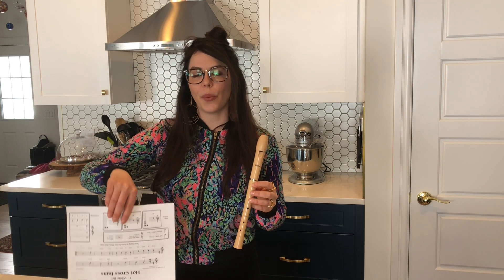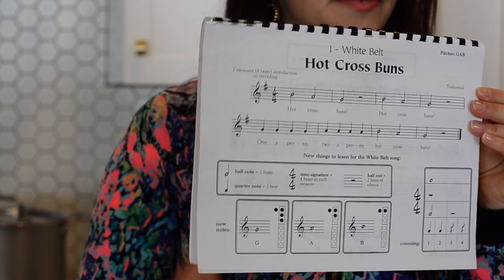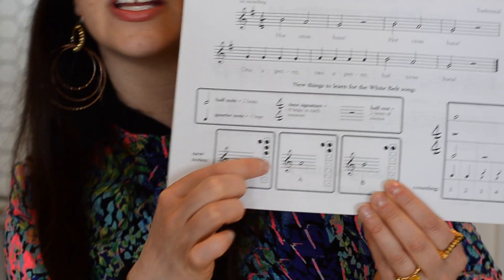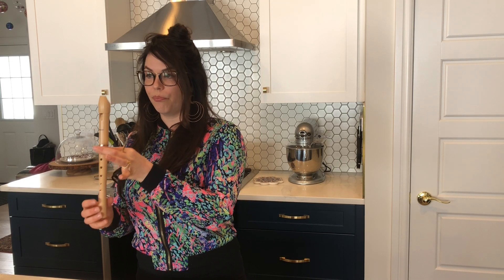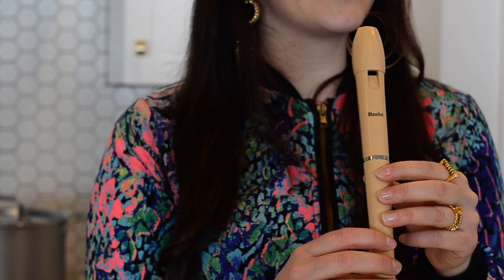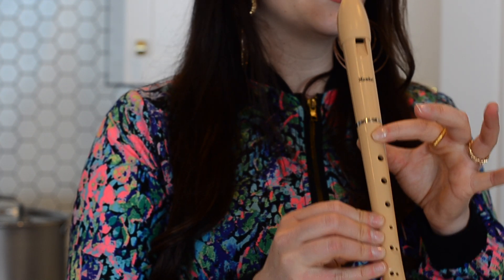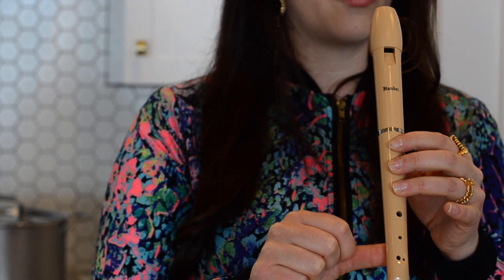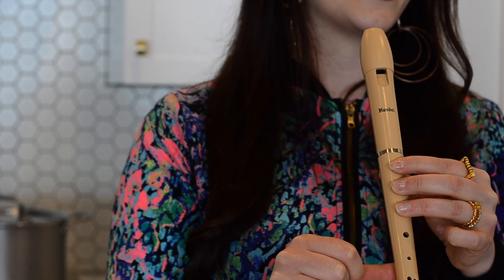Hot Cross Buns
Recorder - Hot Cross Buns